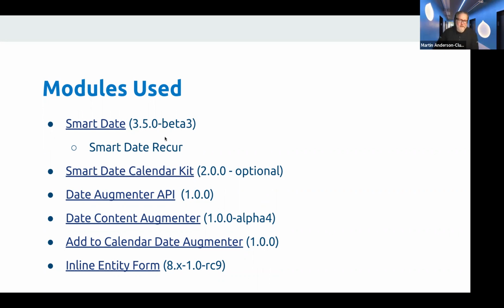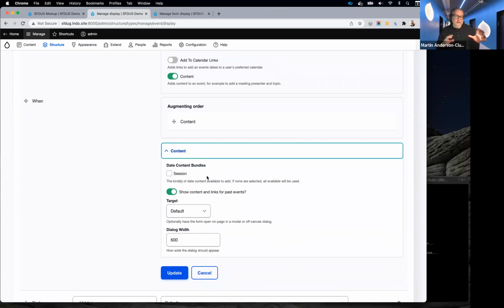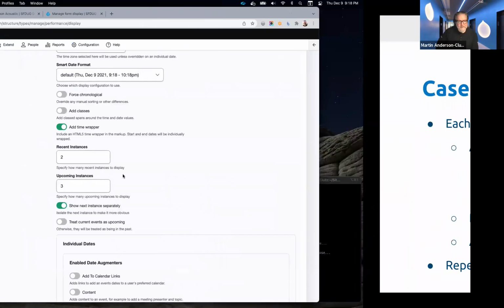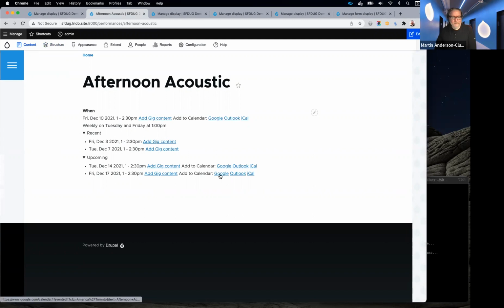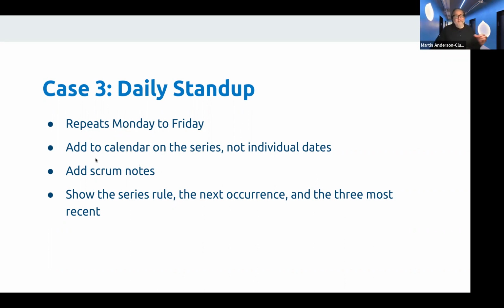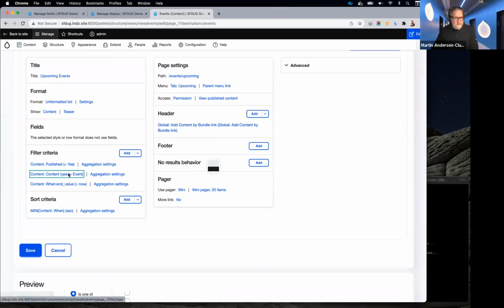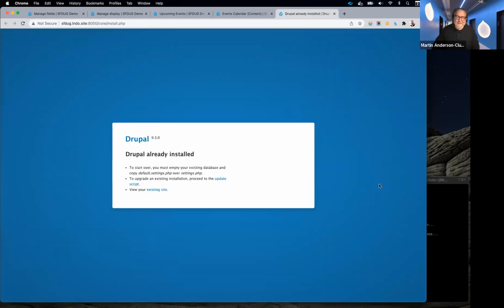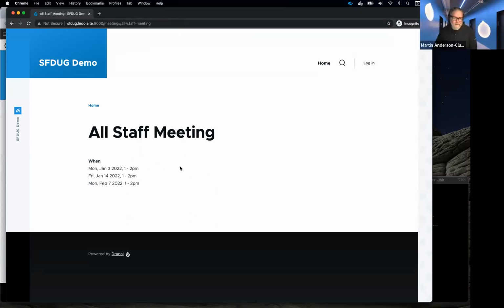SFDUG - Stupendous Date Tricks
Presentation: Stupendous Date Tricks with Martin Anderson-Clutz, Solutions Engineer at Acquia
Managing dates and times is often complex: recurring events, timezones, daylight savings times, regional formatting conventions, and more. Add in additional presentation requirements like add-to-calendar links, registration links, and related content (like agendas, that change for each date instance), and the complexity can seem bewildering.

Fortunately Drupal offers a rich toolset for solving these challenges. In this session, we'll explore the solutions, not only showing how they work but also detailing the modules and the configuration needed.

About the speaker:
Martin Anderson-Clutz, Solutions Engineer at Acquia started his Drupal journey in 2005, with version 4.6. Since then, his passion for the community has been shown in his frequent participation at Drupal user groups, local Drupalcamps, and Drupalcons, often as a speaker. He was with Digital Echidna (now a Northern company) from 2015 to 2021, and recently joined Acquia as a Solutions Engineer.